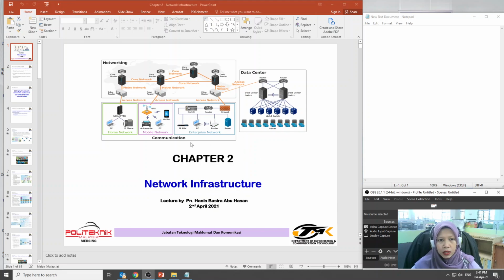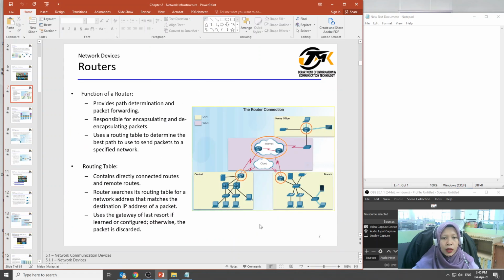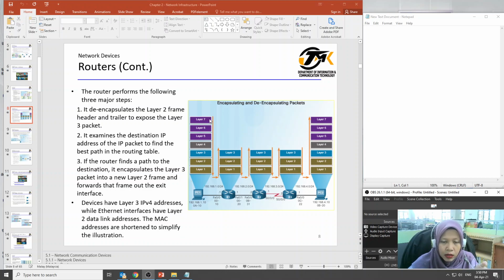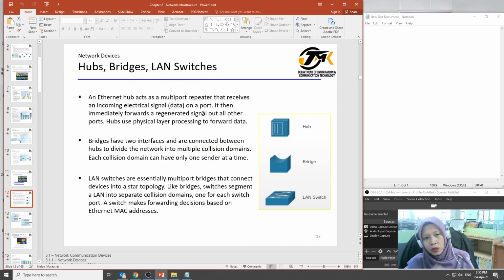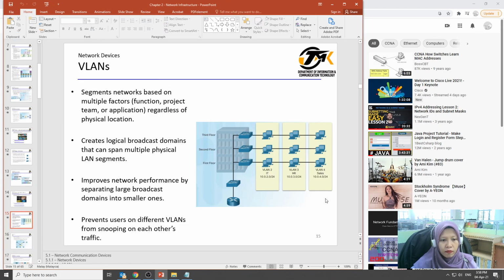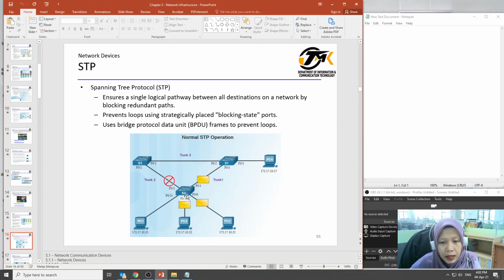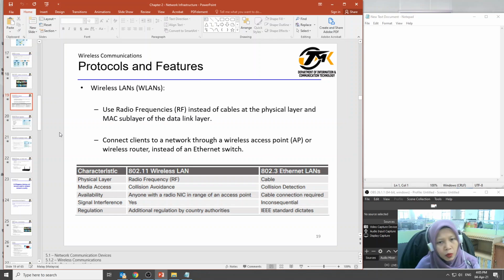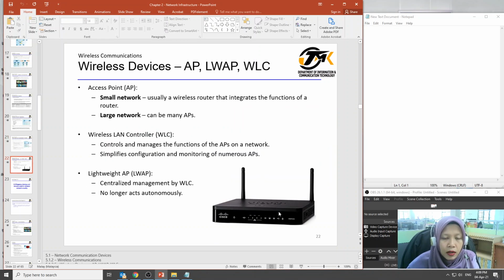DFN40143 Chap 2.1 Network Infrastructure